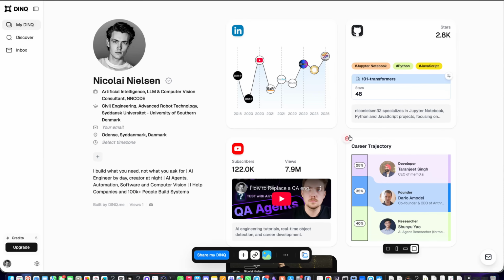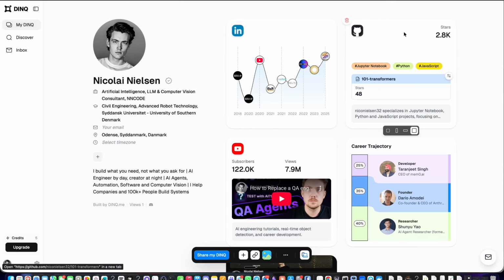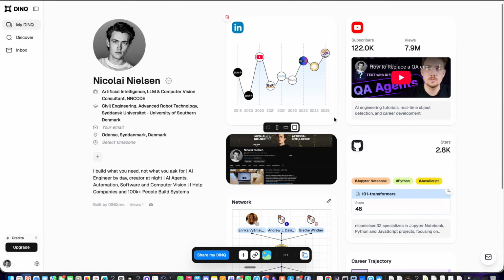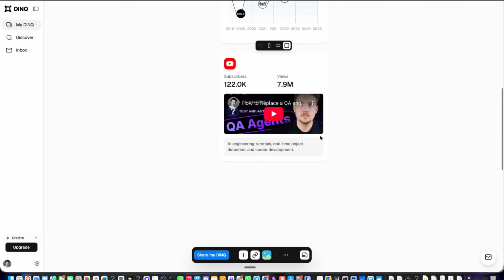The Future of AI, Coding and Software Engineering with LLMs and Agents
Inside my school and program, I teach you my system to become an AI engineer or freelancer. Life-time access, personal help by me and I will show you exactly how I went from below average student to making $250/hr. Join the High Earner AI Career Program (PRICES WILL INCREASE SOON)

In this video 📝 we are going to talk about the future of AI, coding and software engineering with LLMs and agents. What Im doing and how im working but also where we are headed so you can stay ahead of the game. The path is clear, dont panic but we need to put in the work and its needed even more than before now!

Try out DINQ here through my link and update ur CV
Use the code: NICOLAAI